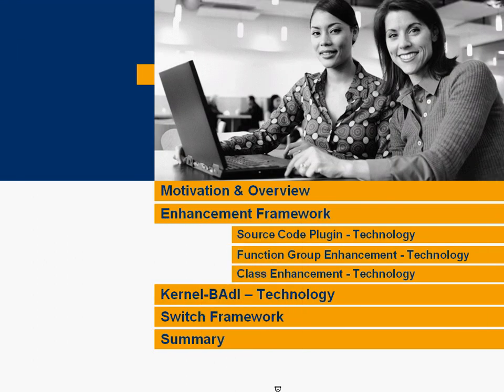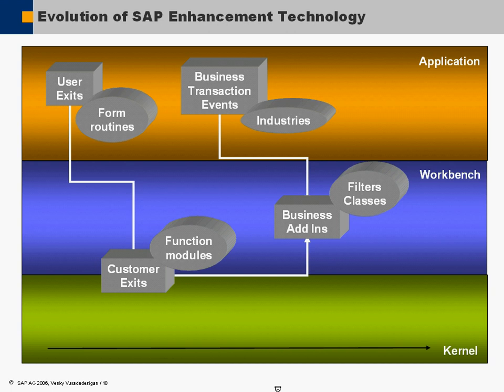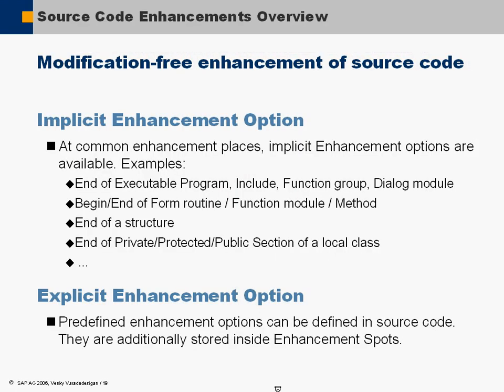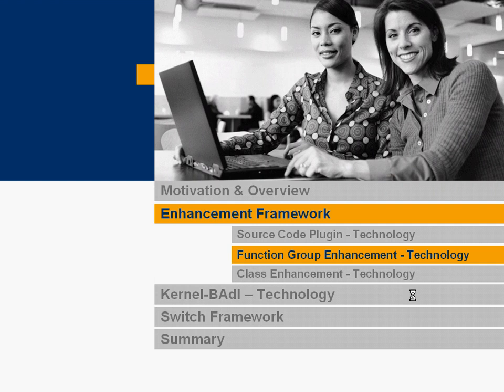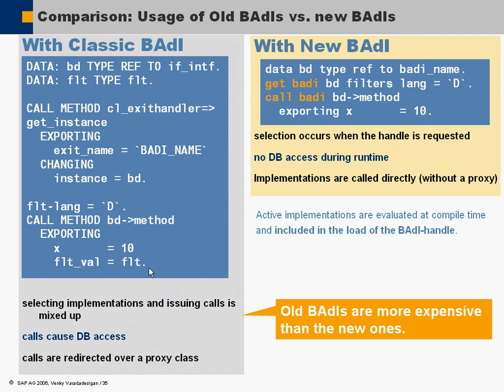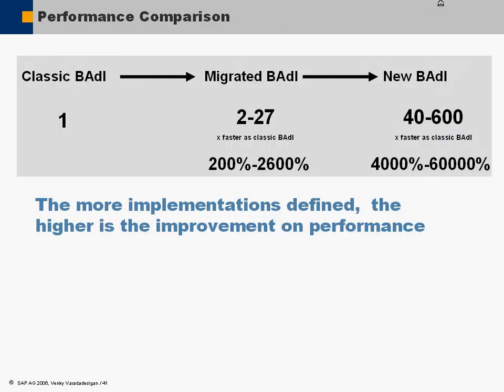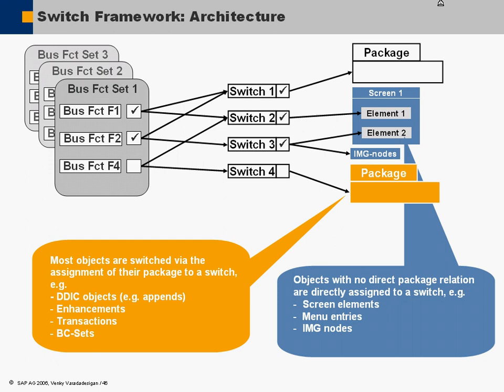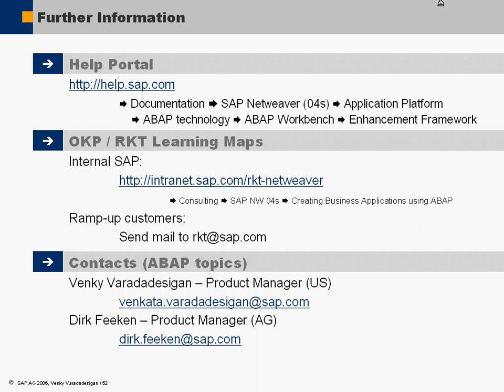SAP - ABAP Enhancement Framework - 2 - Venky Narayanan